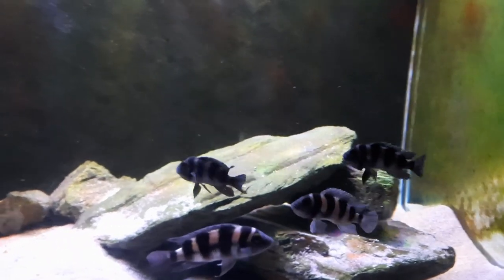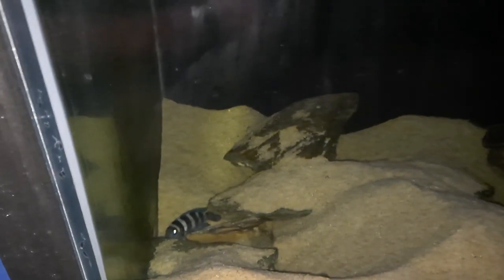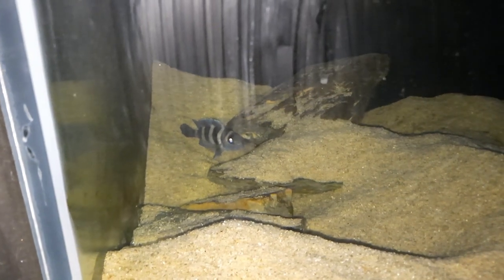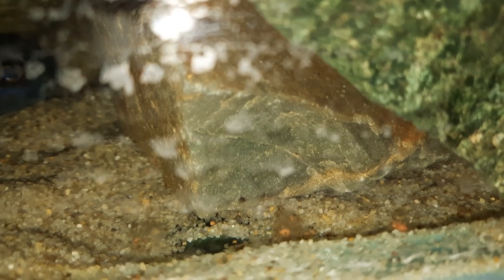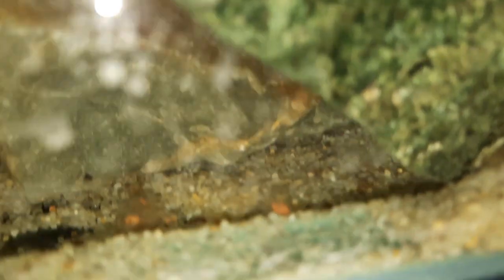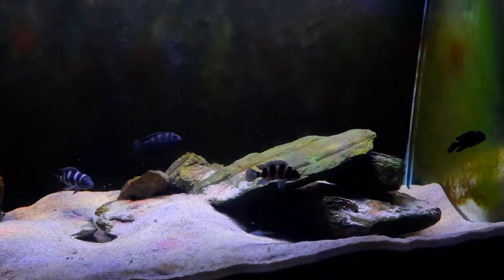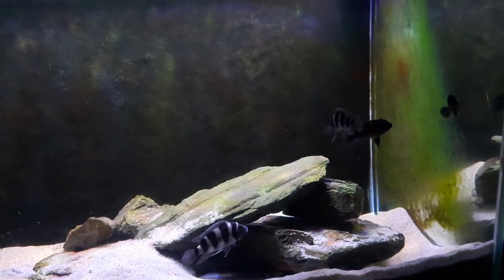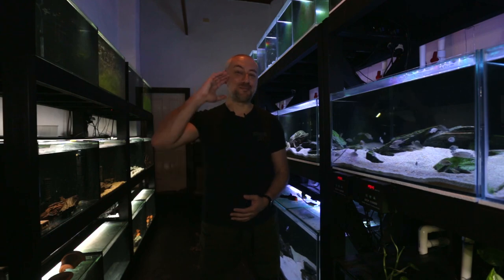Neolamprologus tretocephalus spawning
See their spawning and courtship behaviour. Did this spawn survive?!